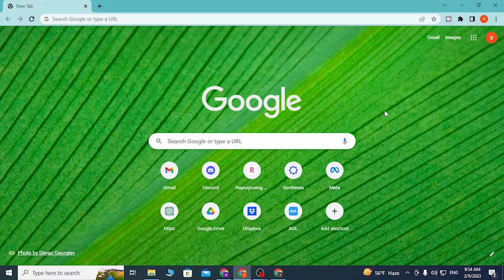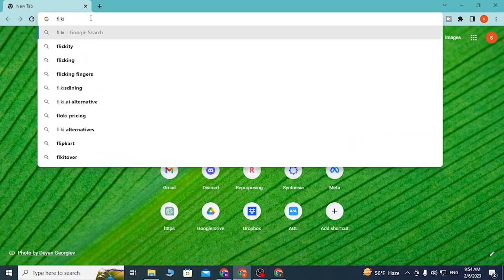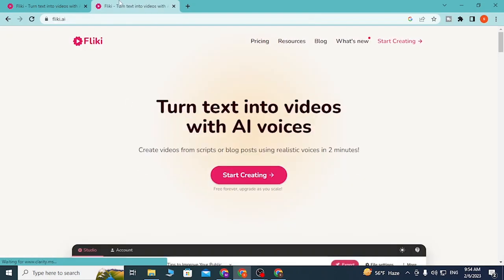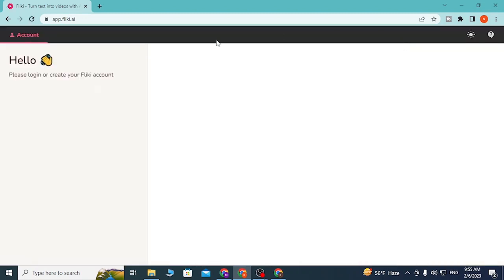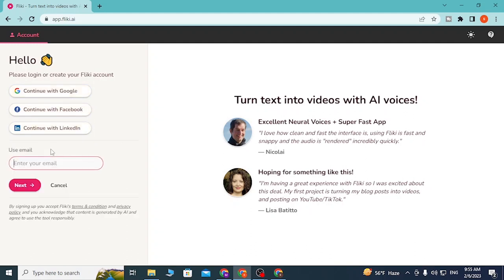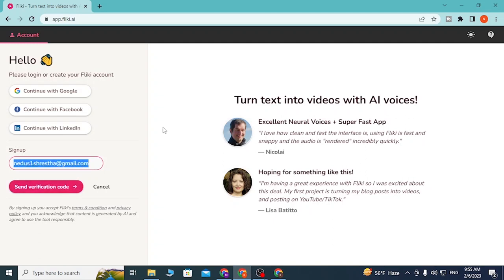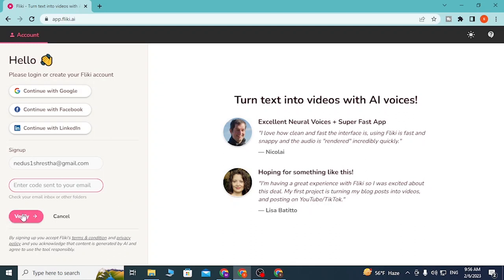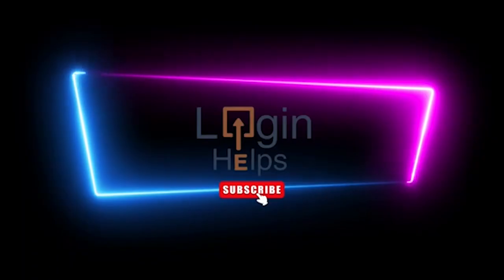How To Log In To Fliki Ai?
Learn how to access in to Fliki AI.
Do you wish to turn your text in to a video? This video guides you to access in to Fliki AI by providing visual steps to provide you clear instructions. Make sure to watch the video until the end for better assistance.

In order to log in to fliki AI, Go to your web browser and search for Fliki.ai.  Now click on "start creating" and then Log In by using google account or your social media account. or you may use an email. Verify the email and continue with the AI.